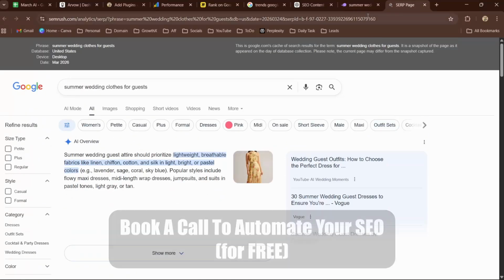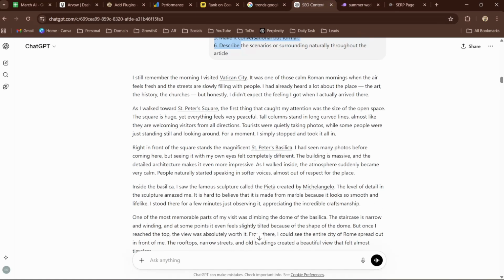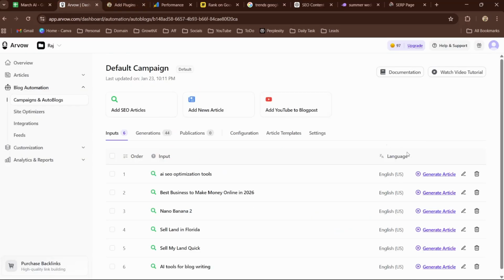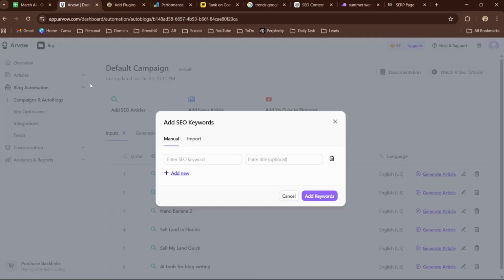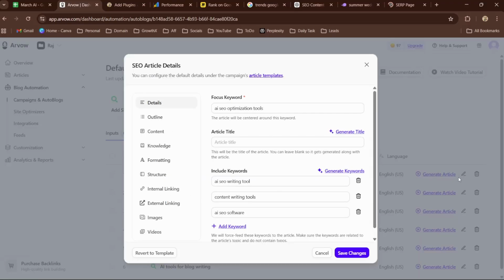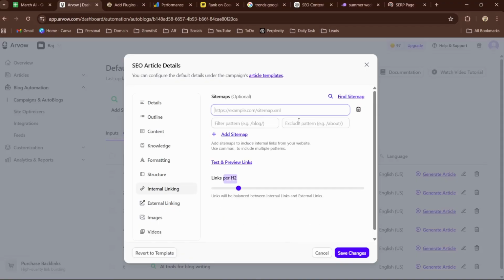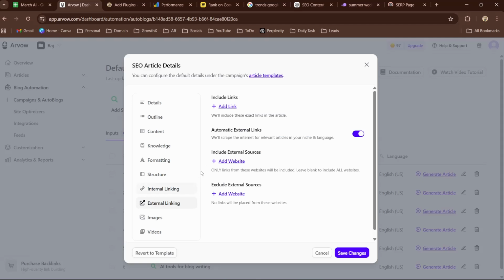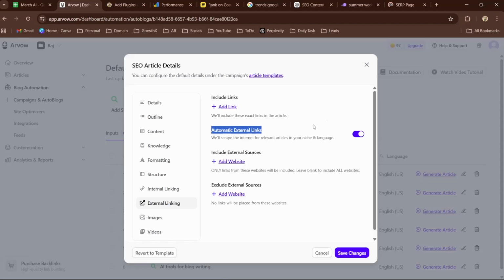How to Combine Content and Links for Faster Rankings